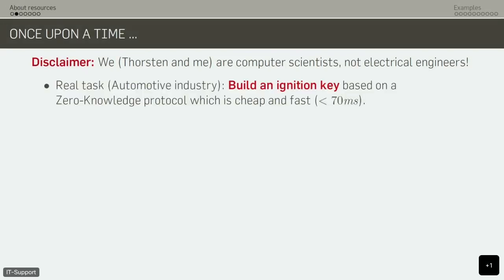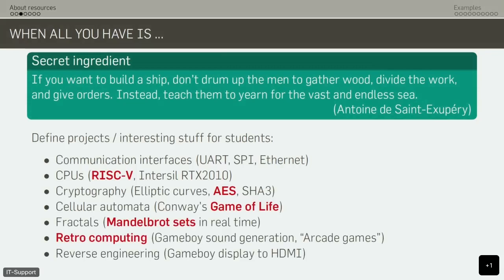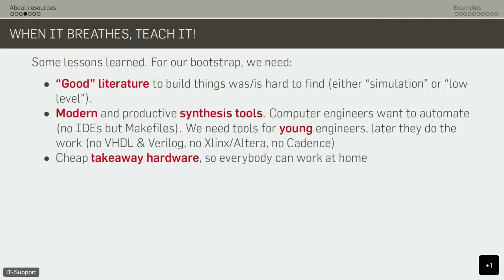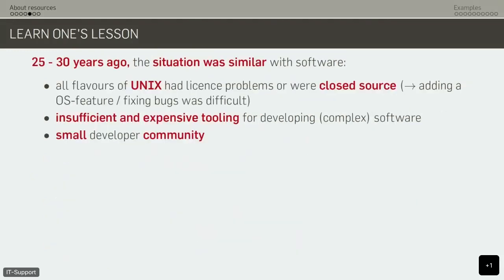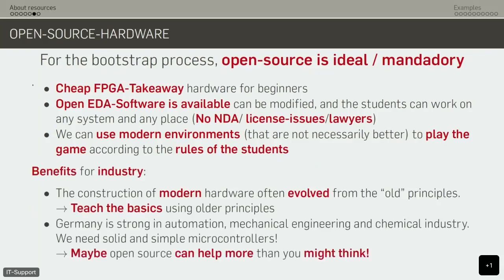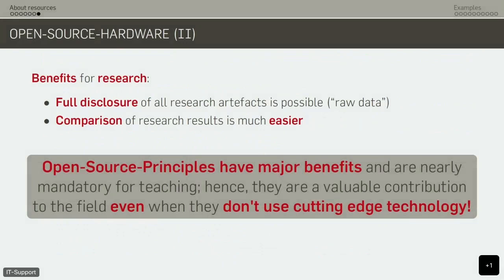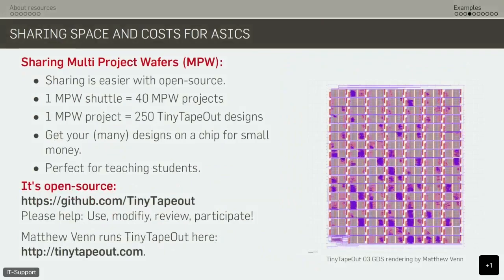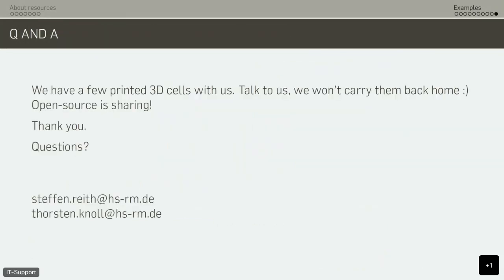Teaching digital design by using open-source EDA tools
Teaching digital design by using open-source EDA tools by Prof. Steffen Reith & Thorsten Knoll